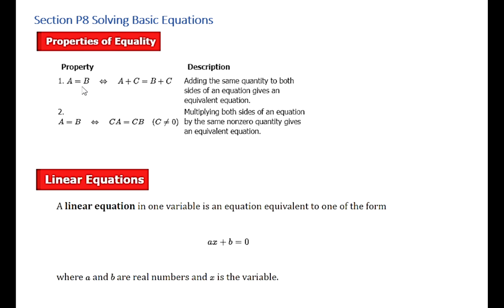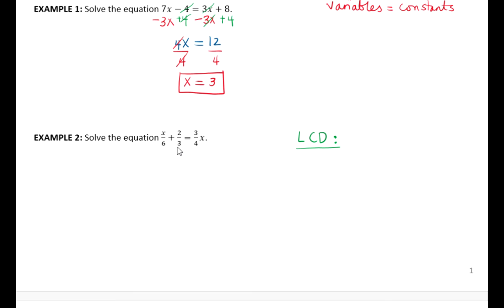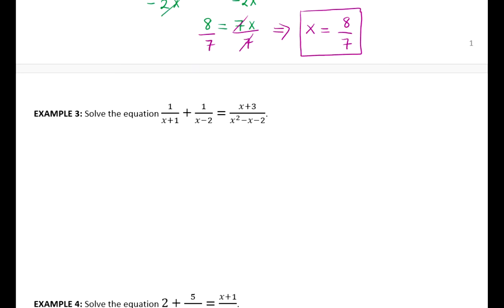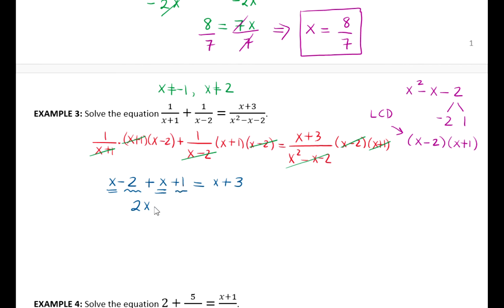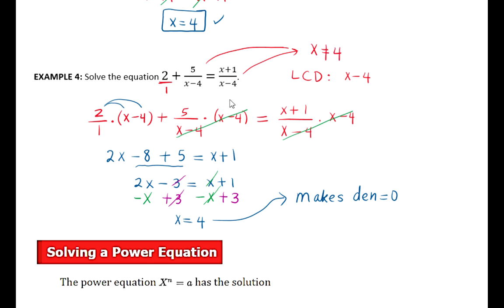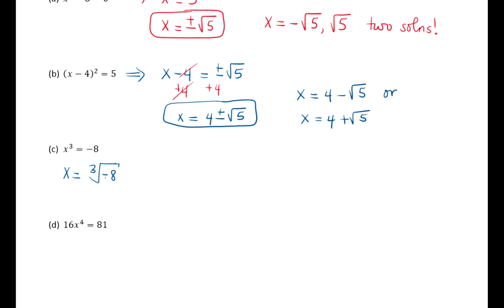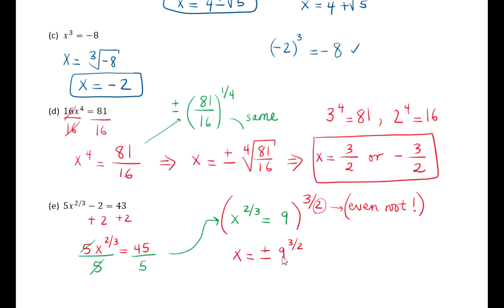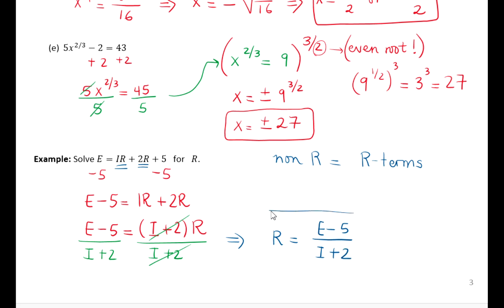Basic Equations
Solving some basic equations.